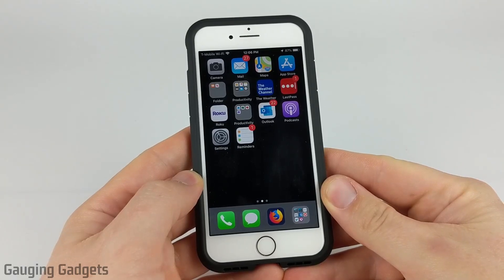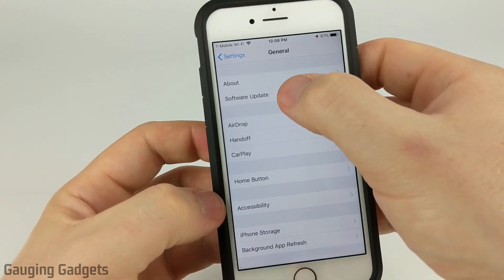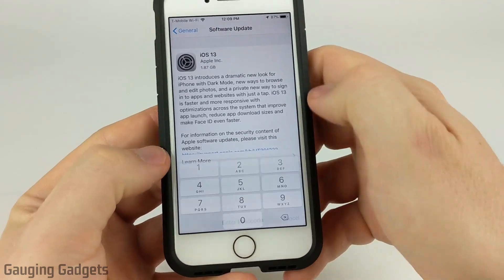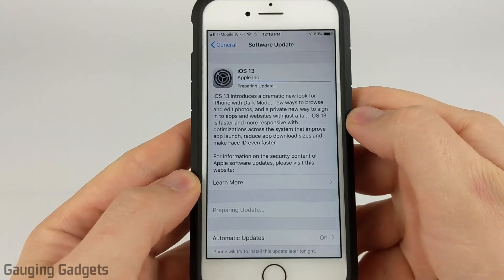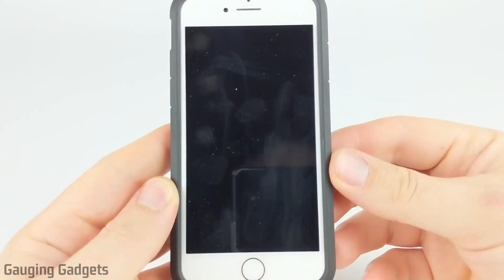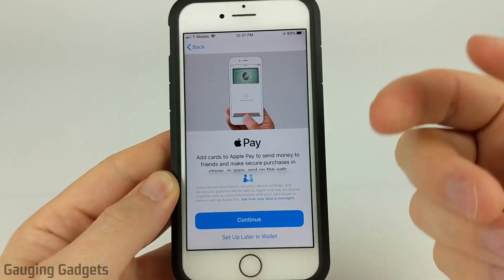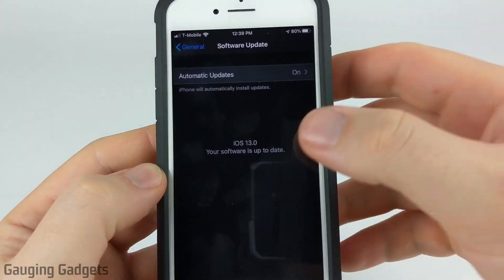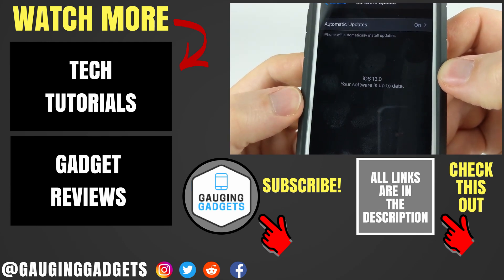How to Install iOS 13 - Download and Update to iOS 13 on iPhone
How to update your iPhone to iOS 13?  In this tutorial, I show you how to simply download the new iOS 13 on your iPhone.  This does not require iTunes or a Computer

Today, Apple released a new version of iOS (iOS 13.0).  This update is very simple to install and only requires the use of your iPhone.  The new iOS13 features Dark Mode (with a scheduling option), new Photos tab (with several new Photos options), new Camera settings that allow you to adjust portrait lighting intensity, new segmentation, and a new portrait lighting effect, new privacy and security for apps, Bluetooth location controls, new photo location controls, App location transparency, new settings for HomeKit-enabled cameras, a new Map with additional options, Siri improvements, new Shortcuts, Swipe on the keyboard, revamped Reminders, support for Motion Capture, and CarPlay view.  There have also been improvements to the accessibility.

Note: this tutorial does require your phone to be connected to Wifi internet to update to iOS 13.

How to update your iPhone to iOS 13:
1. Open the Settings.
2. Scroll down and select General.
3. Select Software Update.  This will prompt your phone to check for a new update.
4. iOS 13 should appear.  Make sure that your phone is connected to a WiFi network and select Download and Install.
5. If you have a passcode or lock on your phone, you will be prompted to enter it at this point.
6. Agree again.  This will prompt the download to begin.  Please note that the download will take some time and should be started when you aren't planning on using your phone for at least 30 minutes.  Keep your phone charging during the update to ensure that it doesn't die mid-upgrade.
7.  Once your phone is done downloading, select Install Now.  This should restart your iPhone and show a progress bar for the duration of the installation.
8.  Once installation is complete, you will be prompted to press the home button to finish setting up iOS 13.  Press the Home button to continue.  Enter your passcode (if set up).
9. You should see Update Completed.  Select Continue.  If you would like to setup Apple Wallet, you can do so with the next prompt.  You should see an option for the Dark Mode feature.  Select between Light and Dark Mode.  The last prompt should say Welcome to iPhone with the option to Get Started.
10. Under Software Updates, you should see iOS 13.0.  You have now completed the new install of iOS 13 on your iPhone!

iOS 13 is compatible with the following iPhones:
  • iPhone 11
  • iPhone Xs
  • iPhone Xs Max
  • iPhone XR
  • iPhone X
  • iPhone 8
  • iPhone 8 Plus
  • iPhone 7
  • iPhone 7 Plus
  • iPhone 6s
  • iPhone 6s Plus
  • iPhone SE